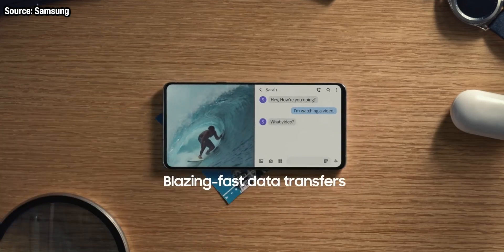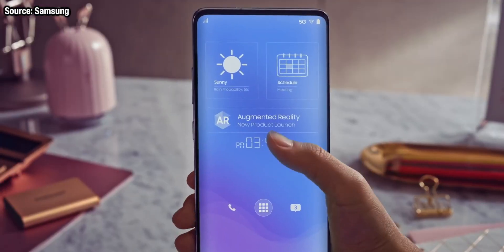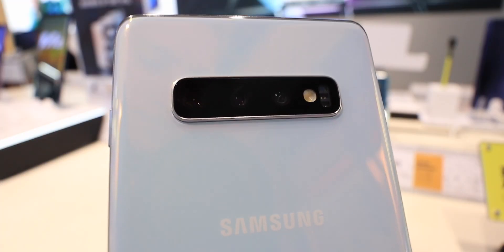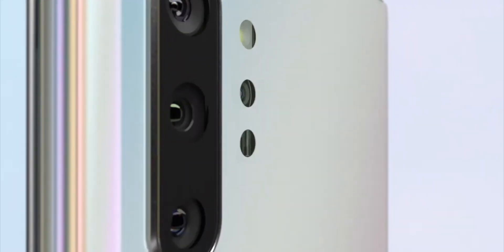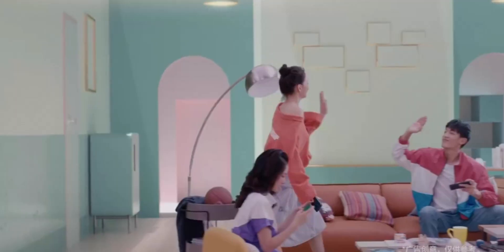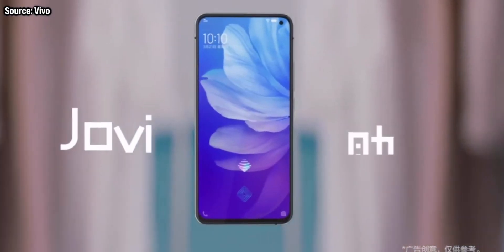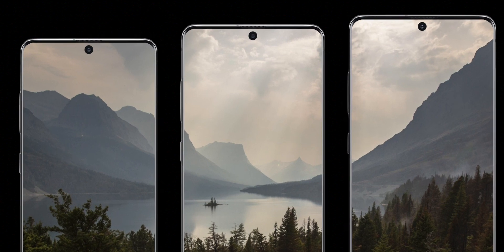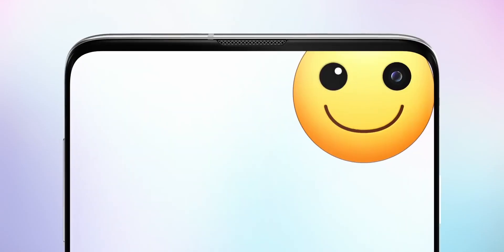Samsung Galaxy S11 - THIS IS TINY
The Galaxy S11 phones are tipped to feature a centred cutout display... this hasn't been confirmed, but we've just seen what Samsung Display are capable of...